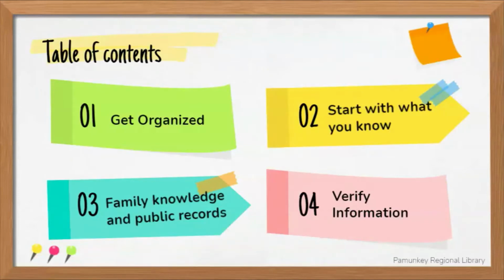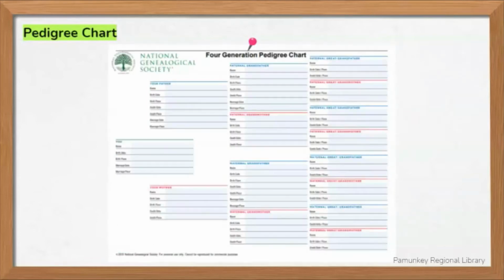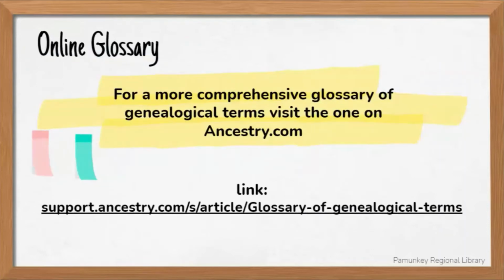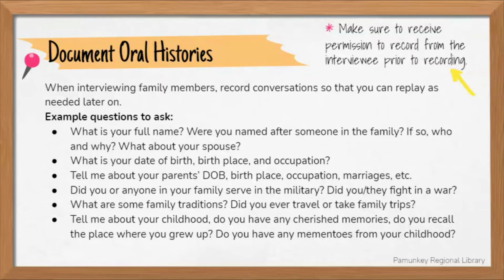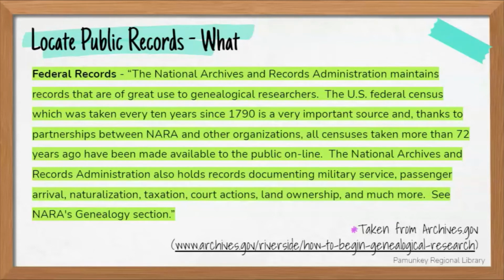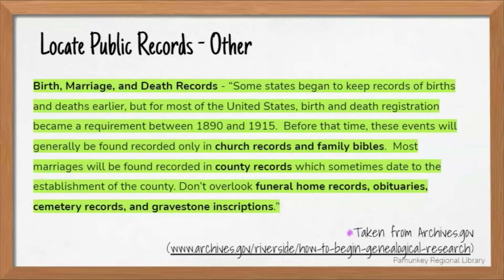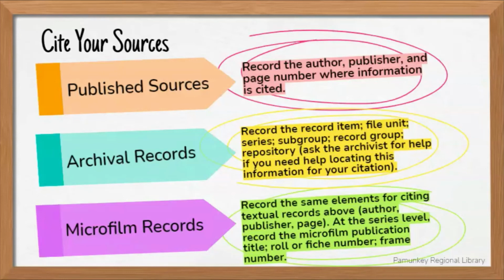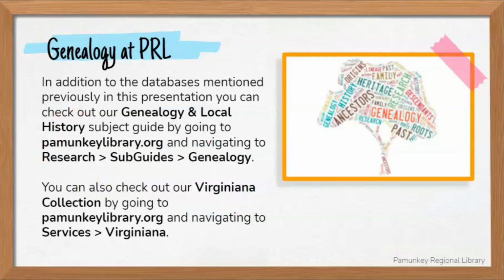Genealogy 101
Find out how to get started with your own genealogy research with library resources and tools.